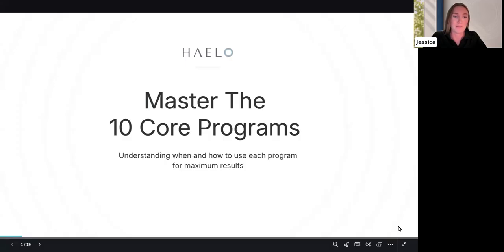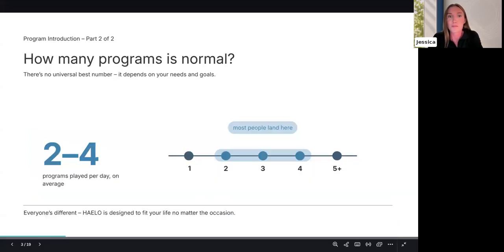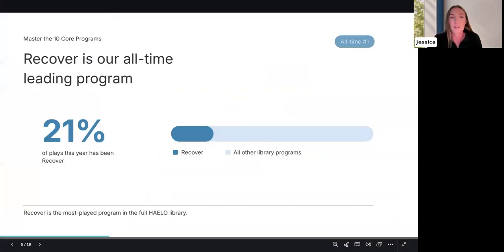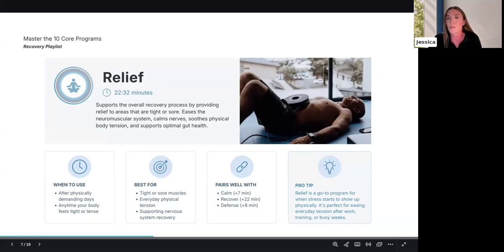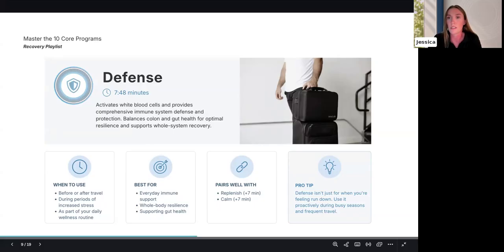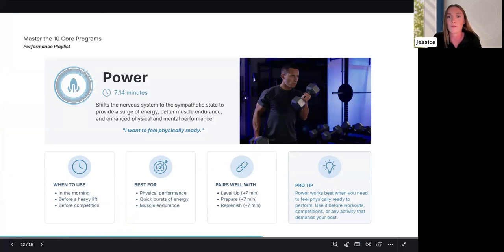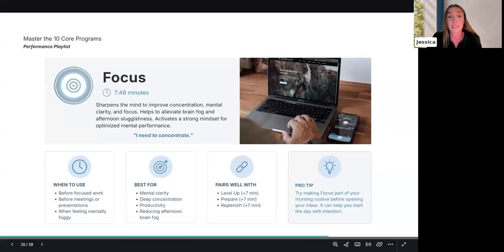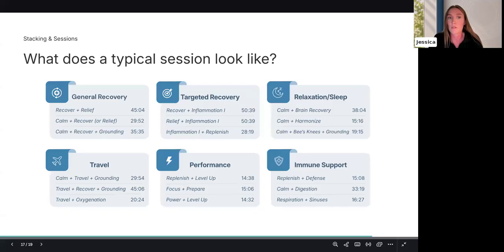Session 02: Master the 10 Core Programs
This session will walk you through the 10 core HAELO programs located in the Recovery and Performance Playlists.

In this session, we'll cover:
- What each of the 10 core programs is designed to support
- When to choose one program over another
- How to combine core programs into simple daily sessions
- Our recommendations for getting the most from your HAELO
- Q&A at the end